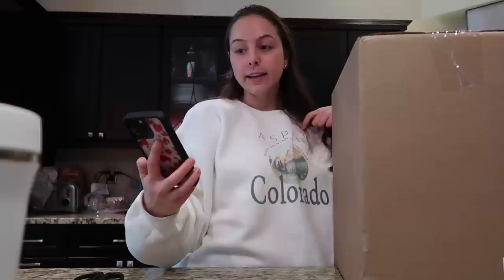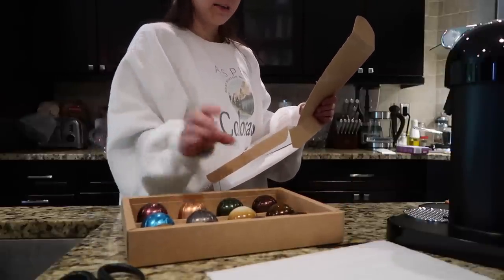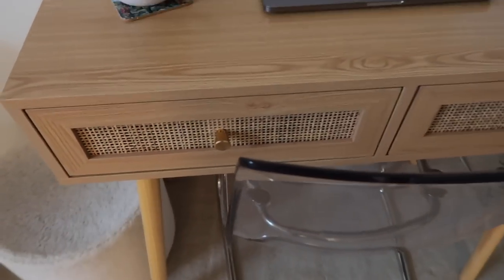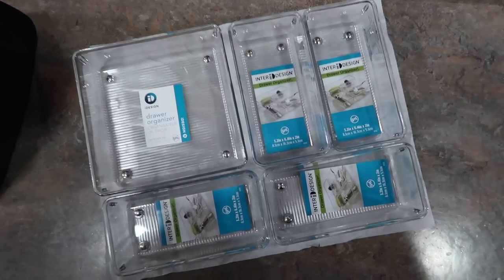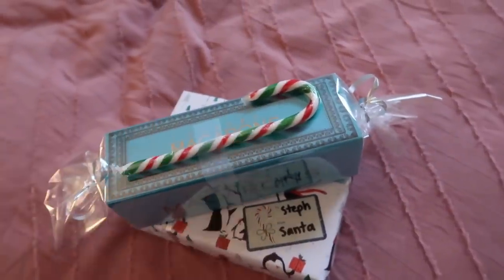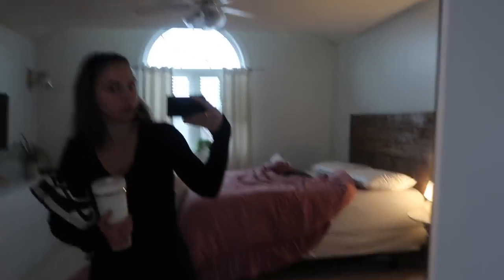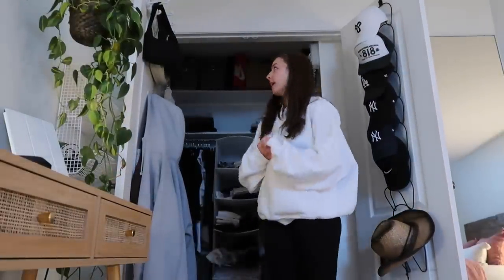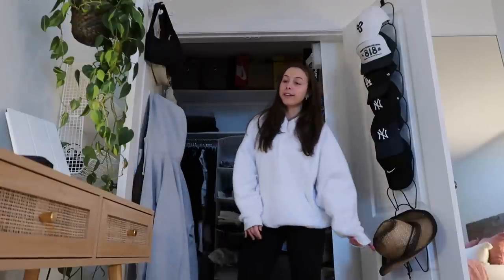first vlog of 2023!! new nespresso, organizing my life, unboxings & starting a bookstagram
sub count:
xoxo tay